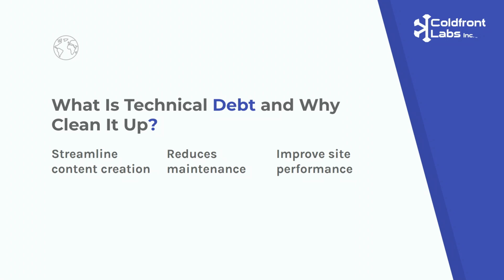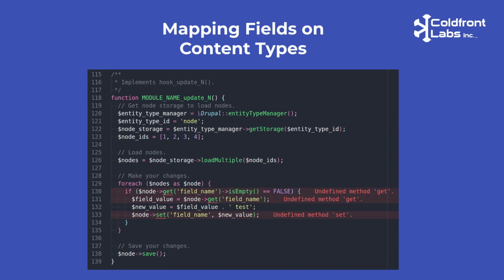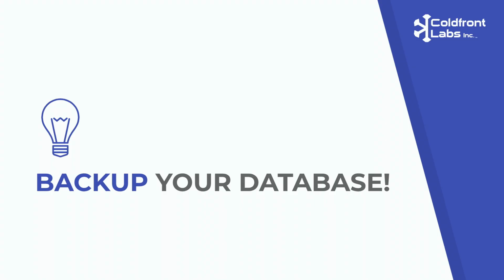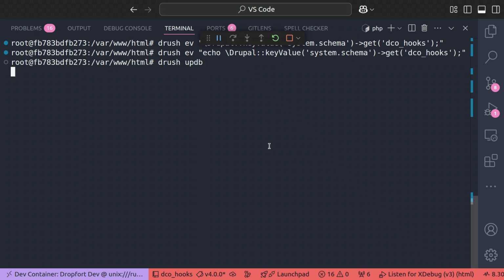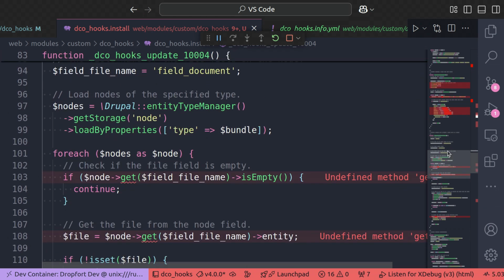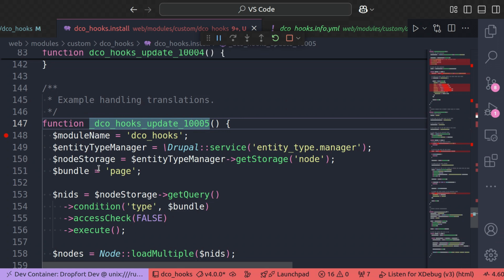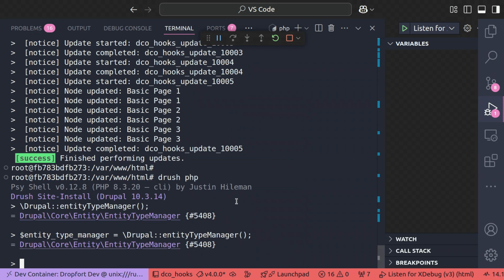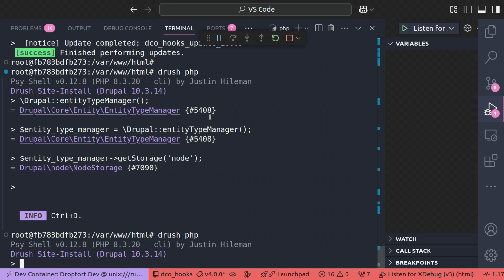Drupal Spring Cleaning: Using Update Hooks to Simplify and Streamline Your Site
Speaker
Steven Stapleton
Is your Drupal site cluttered with outdated configurations, legacy content, or messy data structures? In this session, we'll explore how to use update hooks to clean up and optimize your Drupal site. Learn practical examples, including converting files to media items, updating field structures, and automating tedious site improvements. We'll cover best practices, debugging tips, and why keeping your site tidy matters. Walk away with a handy PDF cheat sheet to help you tackle your own Drupal cleanup projects with confidence!